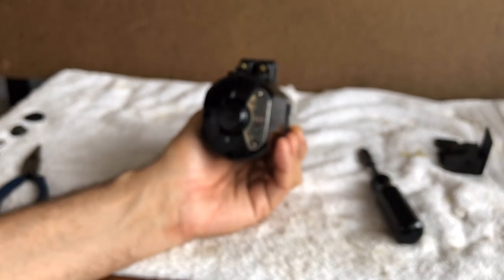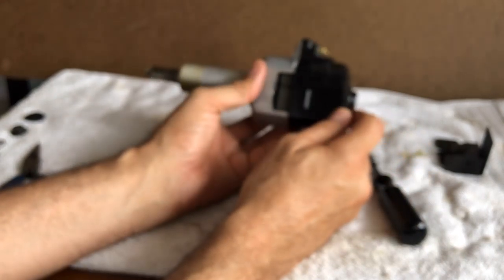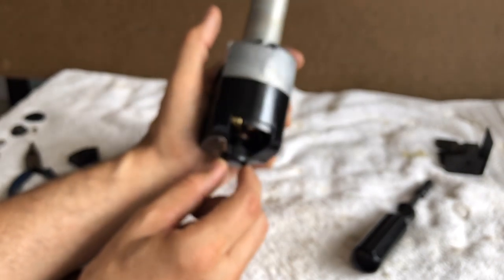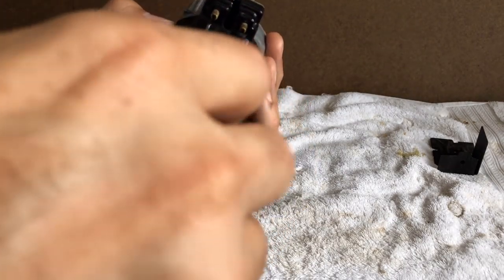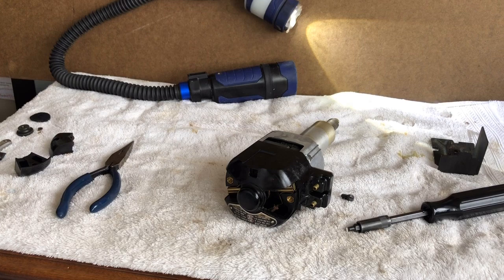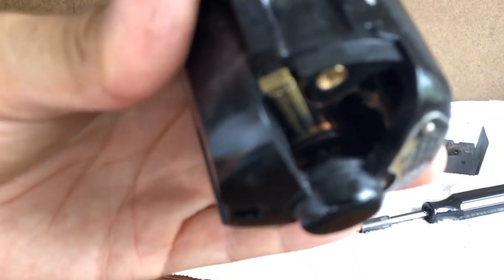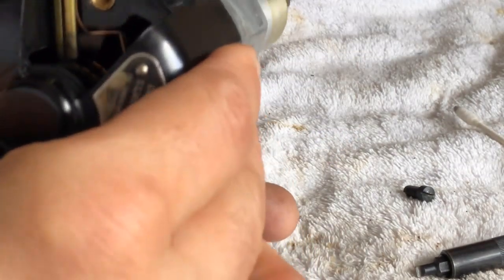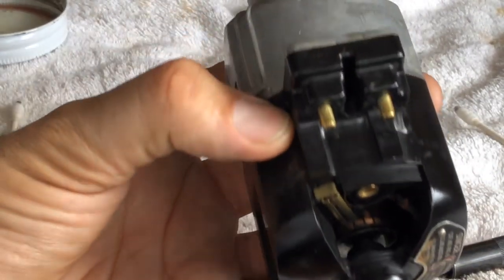MOTOR SERIES #6: Inspecting the Brushes & Cleaning the Commutator. Inside the Singer 301 Motor!